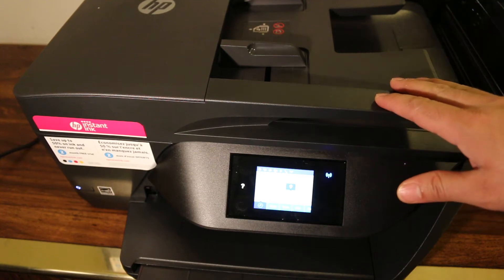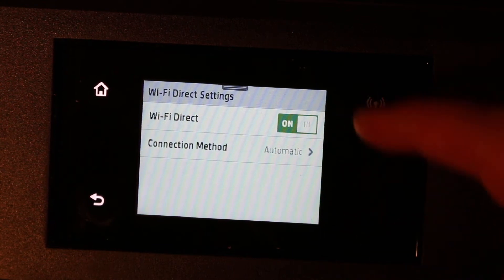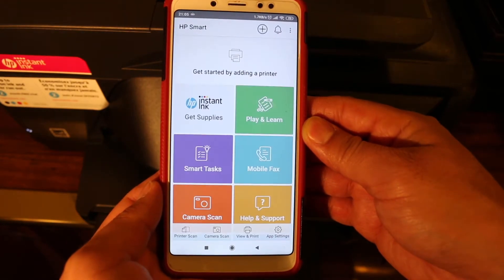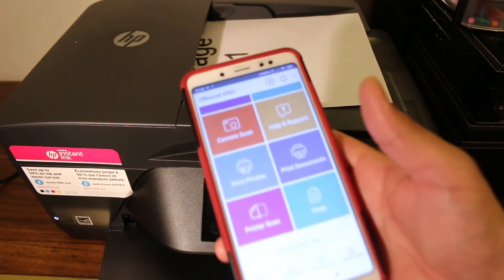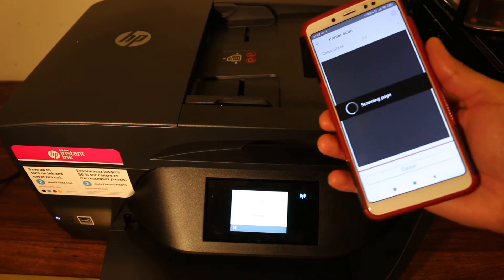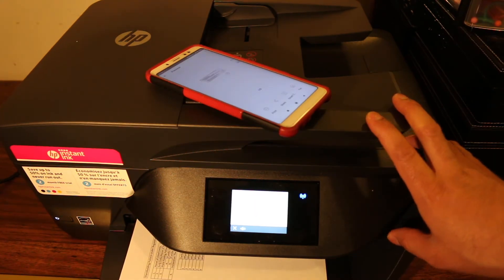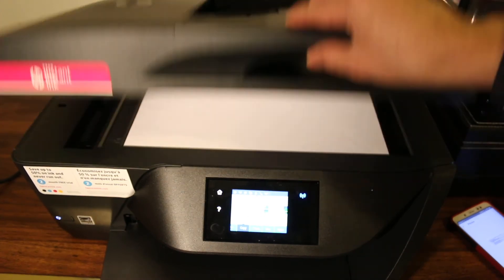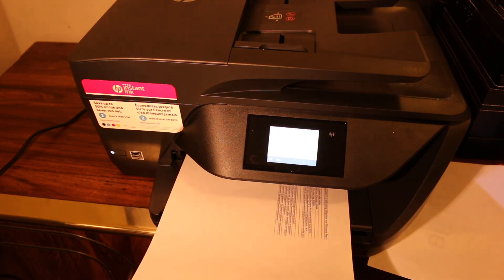How to Scan, Print & Copy with HP OfficeJet 6962 Printer review ?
This video reviews the step-by-step method to Print & Scan wirelessly with your HP OfficeJet 6962 all-in-one printer.  You learn to use the inbuilt Wi-Fi Direct system of the printer to connect it directly with the Smartphone, Android Device, iPhone, Laptop, Computer, MacBook for wireless printing and scanning. You also learn how to copy documents.